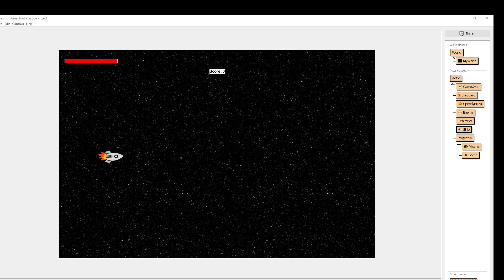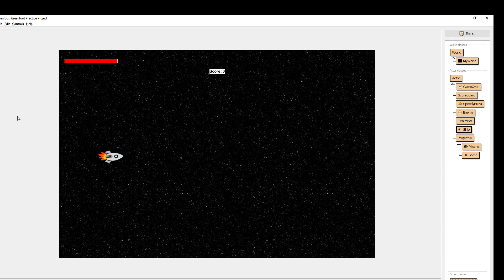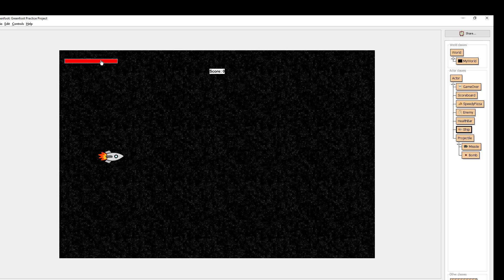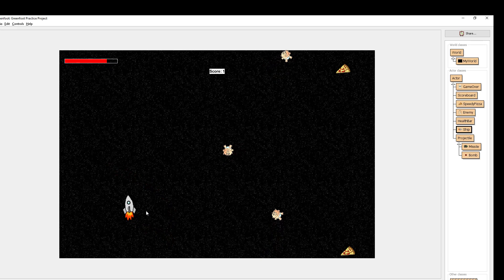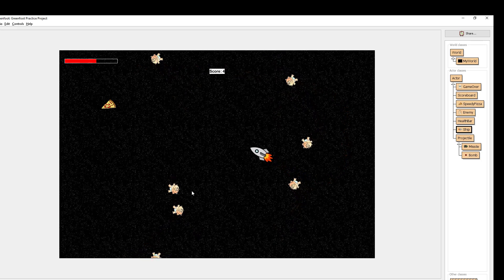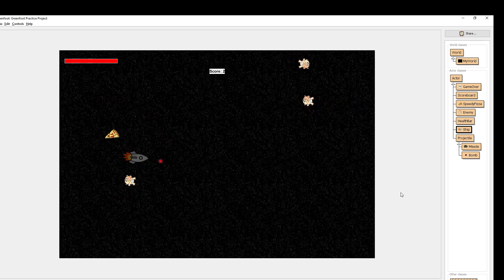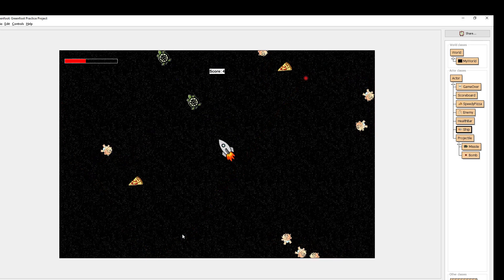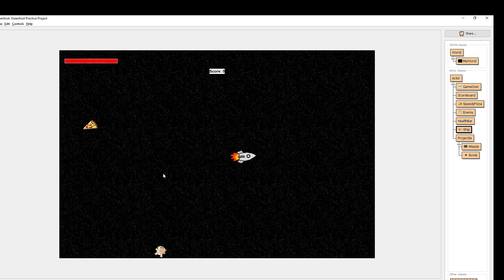Greenfoot Tutorial #20 - Spaceship Part 13 - Spaceship Project Tips